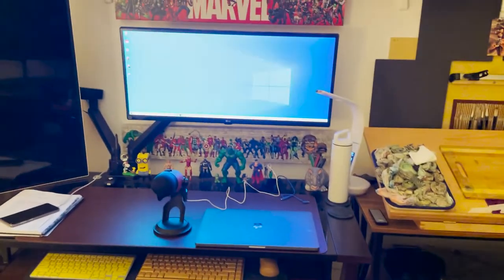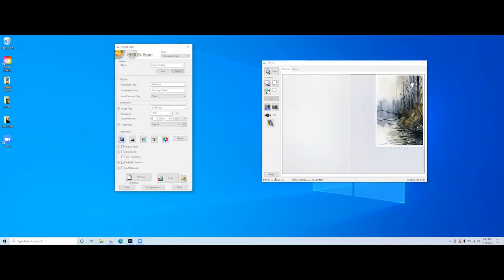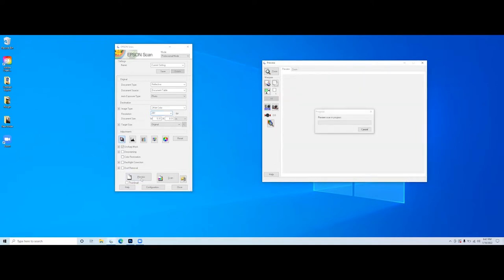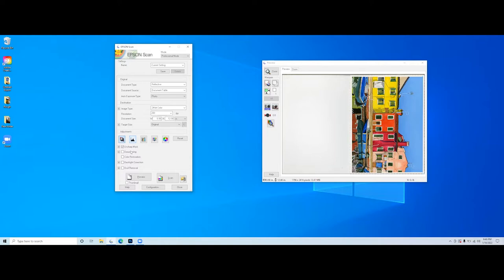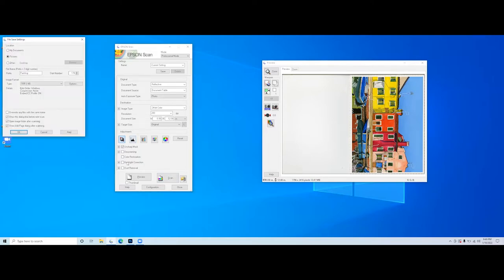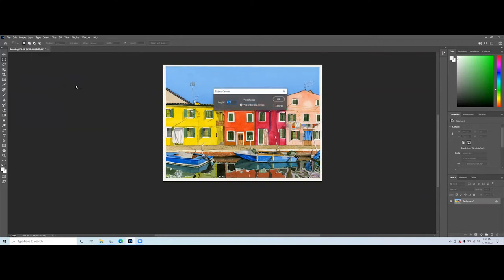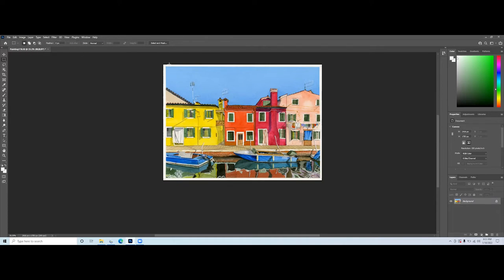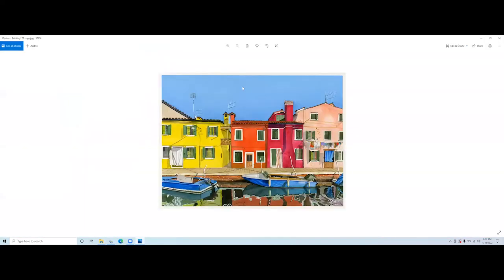Watercolor Painting | Demo-8 | Post Painting Workflow | Reetom Hazarika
In this demo, I have covered the workflow that I use. As part of the workflow the following points are covered -
1. Remove the tape.
2. How to remove buckling and flatten the paper.
3. Scan the painting.
4. Resize and edit it photoshop to match with the original painting.
5. Store the scanned images.
6. Store the original painting in archival presentation books.

Paper - Arches Cold Press Paper
Colors - W&N cotman watercolors
Scanner - Epson Expression 10000 XL
Scan software - Epson Scan (free on Epson website and works great)